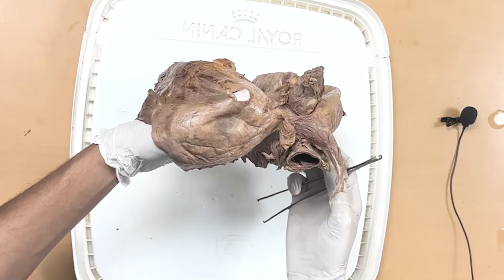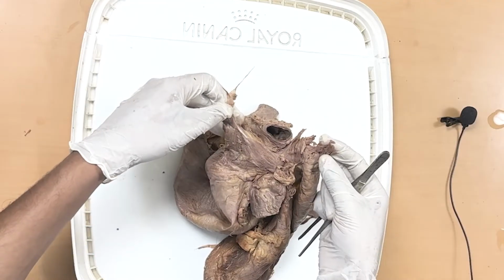Viva Vocee of Diaphragm | Clinical Anatomy | Dr Sibani Mazumder